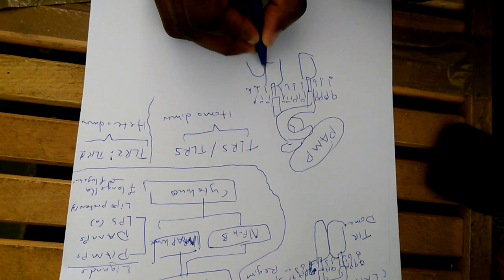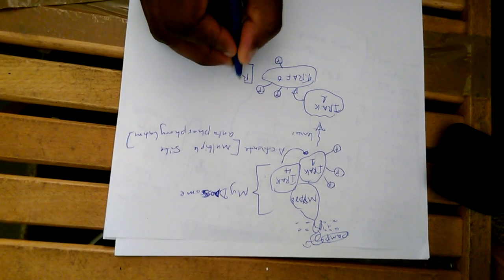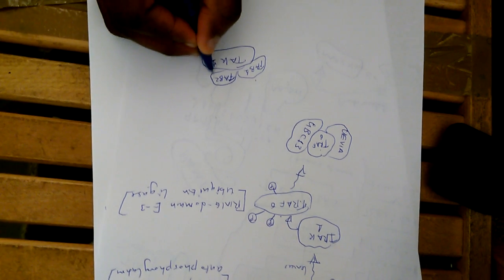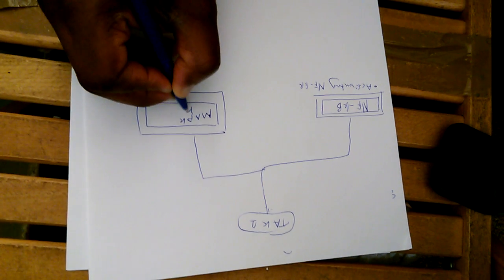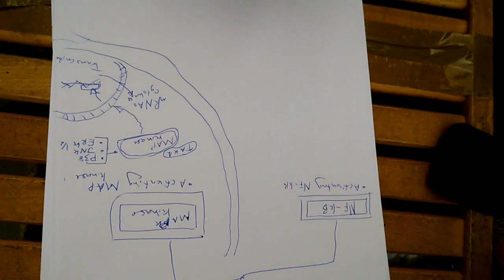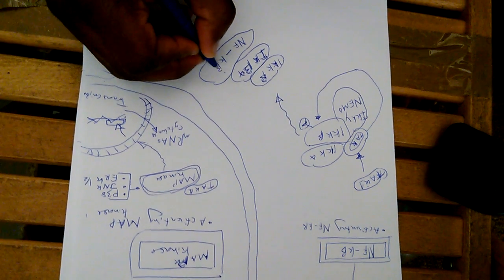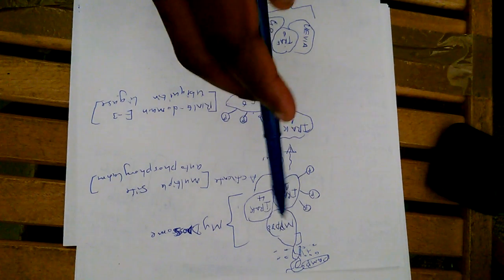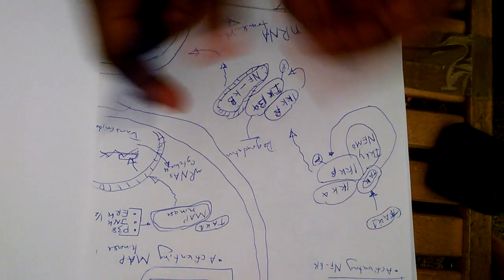Immunology || Toll Like Receptors (TLRs) || Part 001 || General pathway || MYD88 Dependent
Sorry about the rambling and the camera work...
Also, feel free to correct any mistakes you think I made in the comment section below...
Hope you enjoy... Thanks